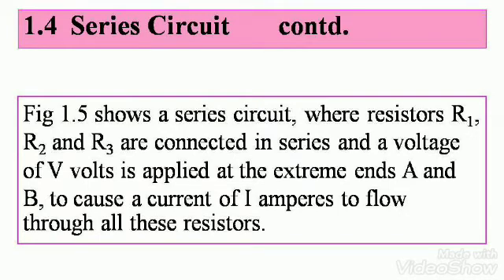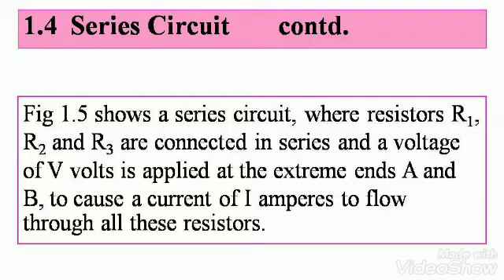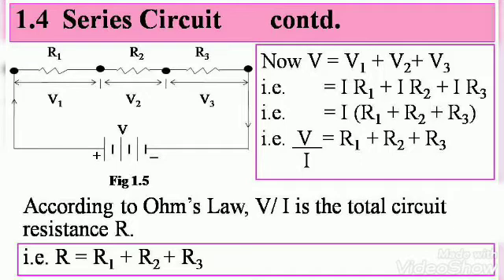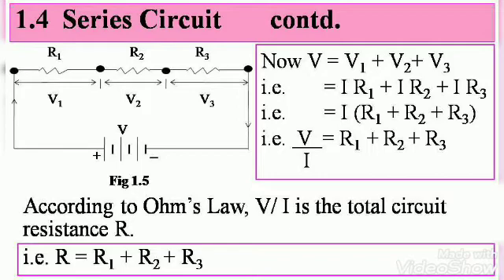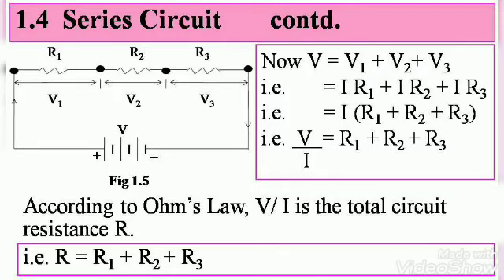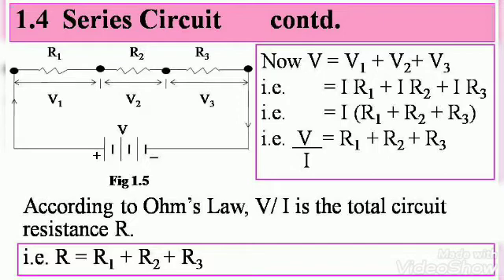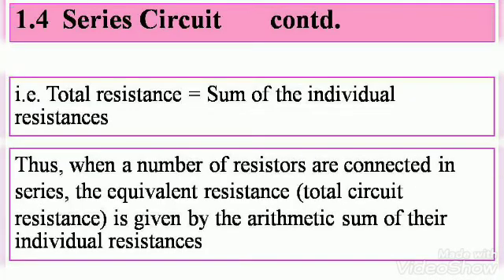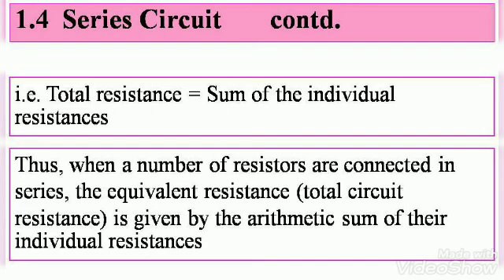DC Circuits (A-4)